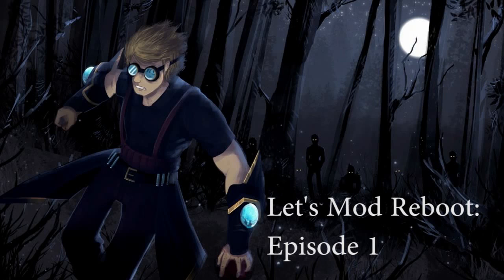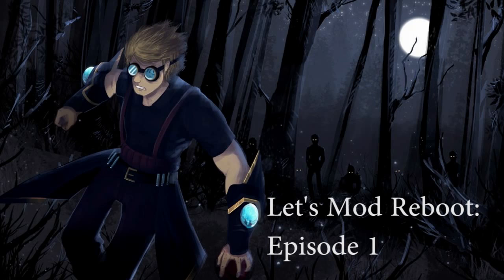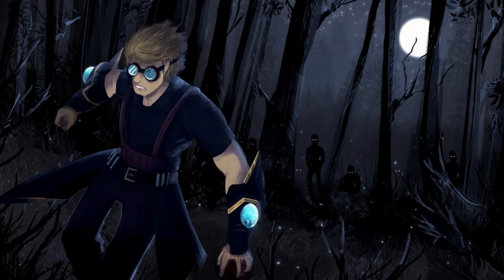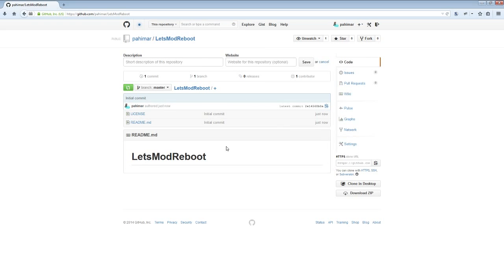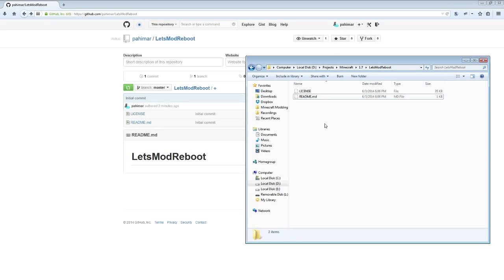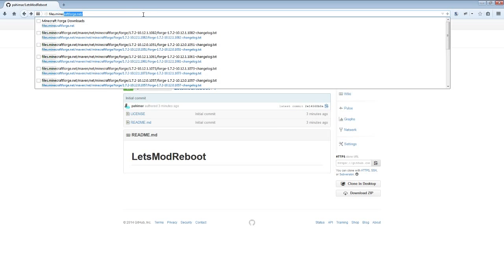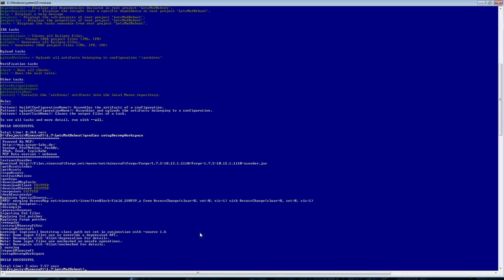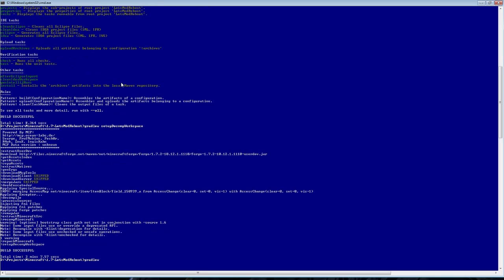Let's Mod Reboot - Episode 1 - Setting Up Your Development Environment